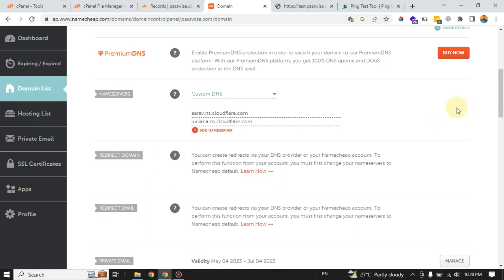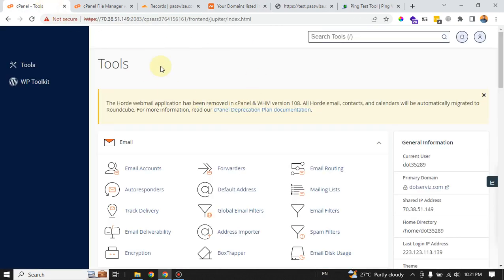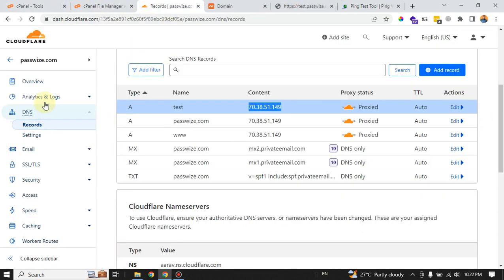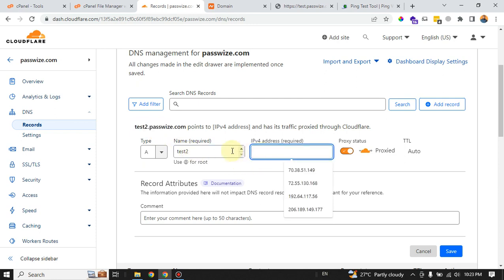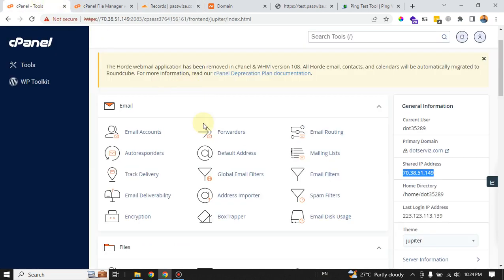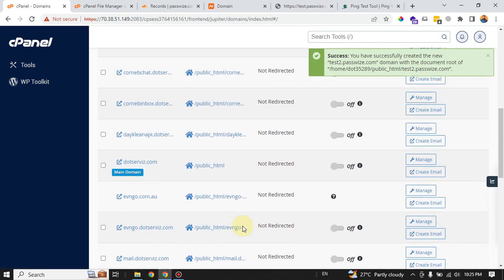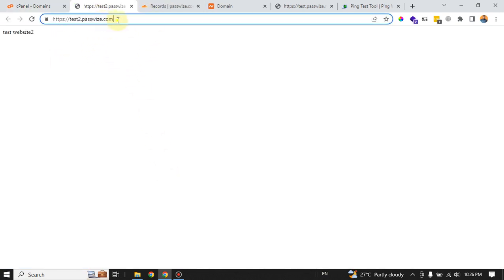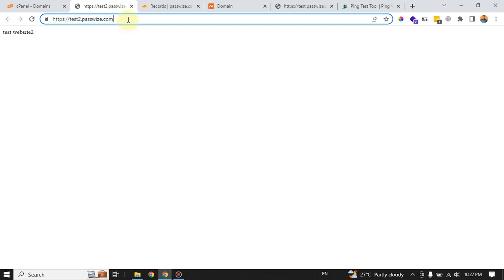Step-by-Step Guide: How to Use Cloudflare DNS and SSL with Namecheap Domain and Hosting Providers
In today's digital age, it's more important than ever to ensure the safety and security of your website. One way to do this is by implementing SSL (Secure Sockets Layer) encryption on your website. In this video, we will show you how to use Cloudflare's free SSL and DNS services with your Namecheap domain and other cPanel hosting providers.

Step 1: Sign Up for Cloudflare

The first step in using Cloudflare's SSL and DNS services is to sign up for a Cloudflare account. To do this, go to Cloudflare's website and click on the "Sign Up" button in the top right corner.

Step 2: Add Your Domain to Cloudflare

Once you've created your Cloudflare account, you'll need to add your domain to Cloudflare. To do this, click on the "Add Site" button and enter your domain name. Cloudflare will then scan your domain's DNS records to verify that you own the domain.

Step 3: Select a Plan

Cloudflare offers several plans, including a free plan that includes SSL and DNS services. Select the plan that best fits your needs.

Step 4: Change Your Name Servers

After selecting a plan, Cloudflare will provide you with two name servers. You'll need to change your domain's name servers to these Cloudflare name servers. To do this, log in to your Namecheap account and navigate to the "Domain List" section. Select the domain you want to use with Cloudflare and click on "Manage." Under the "Nameservers" section, select "Custom DNS" and enter the two Cloudflare name servers. Click "Save Changes" to update your name servers.

Step 5: Enable SSL

Now that you've set up Cloudflare with your domain, it's time to enable SSL. To do this, log in to your Cloudflare account and select your domain. Click on the "Crypto" tab and scroll down to the "SSL" section. Select "Full" or "Flexible" SSL, depending on your needs.

Step 6: Update Your Website's Links

After enabling SSL, you'll need to update any links on your website that use "http" to use "https" instead. This will ensure that your website's visitors are accessing your site over a secure connection. You can do this manually by updating each link, or you can use a plugin or tool to automate the process.

Step 7: Enable Automatic HTTPS Rewrites

Cloudflare offers a feature called "Automatic HTTPS Rewrites," which will automatically update any links on your website to use "https" instead of "http." To enable this feature, go to the "Crypto" tab in your Cloudflare account and scroll down to the "Automatic HTTPS Rewrites" section. Toggle the switch to "On" to enable this feature.

Step 8: Set Up DNS Records

Finally, you'll need to set up your DNS records in Cloudflare. This will ensure that your website's traffic is routed through Cloudflare's servers and that your SSL encryption is properly applied. To do this, navigate to the "DNS" tab in your Cloudflare account and add the necessary DNS records for your website.

Conclusion

By following these steps, you can easily set up Cloudflare's free SSL and DNS services with your Namecheap domain and other cPanel hosting providers. This will help ensure the safety and security of your website and give your visitors peace of mind when accessing your site. Remember to keep your SSL certificate up to date and to periodically check your website's security to ensure that it remains protected.